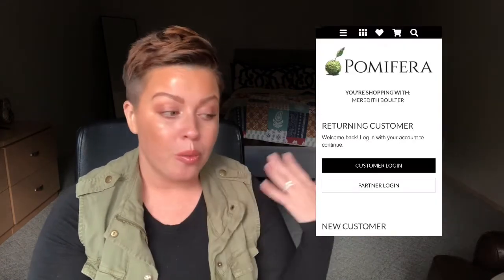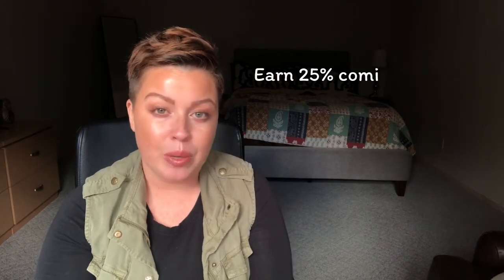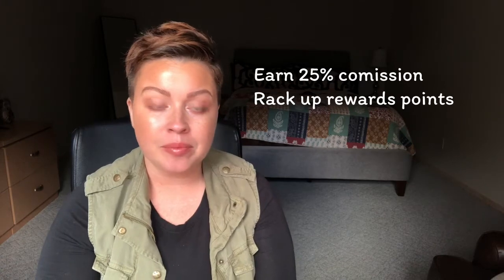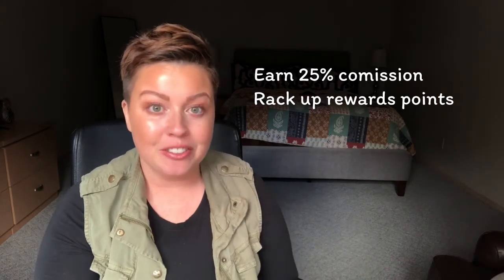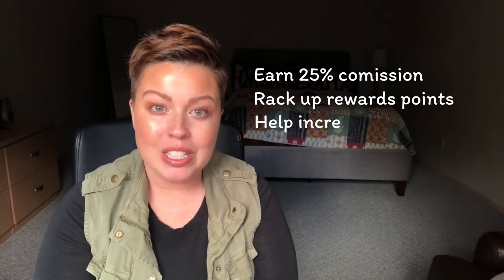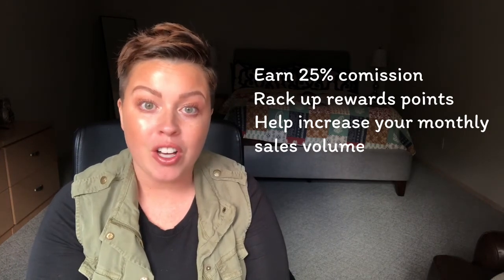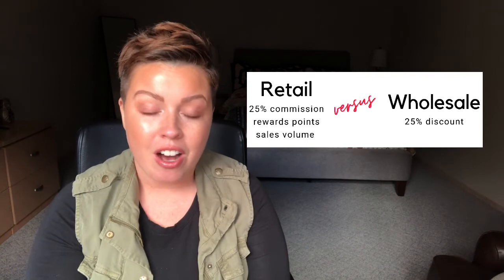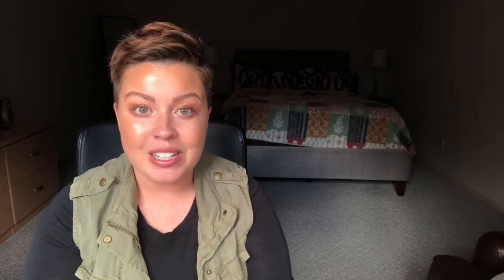How do I order (bulk and personal stock)